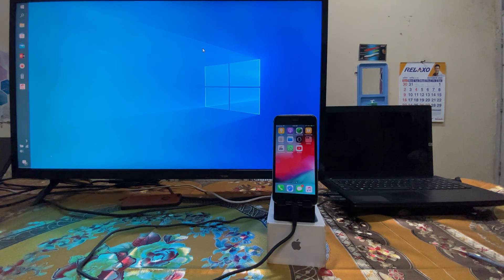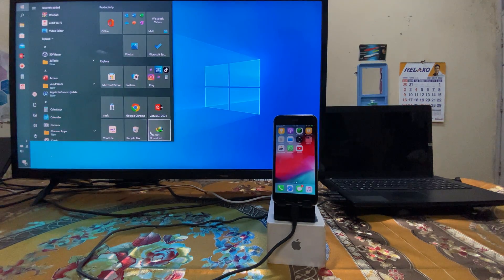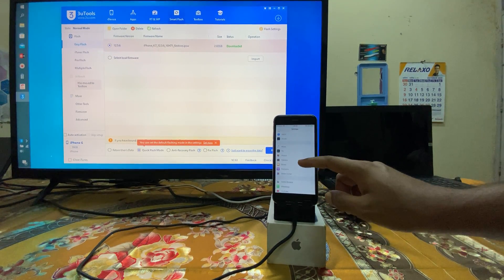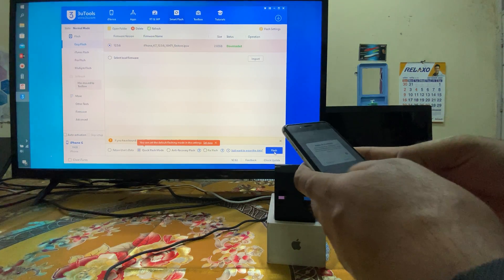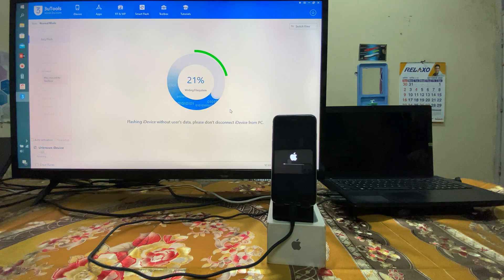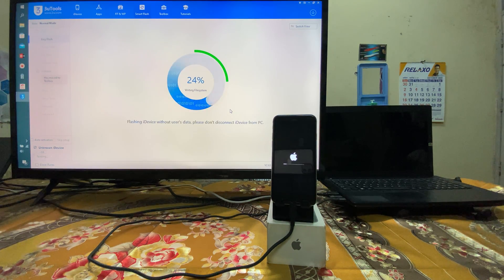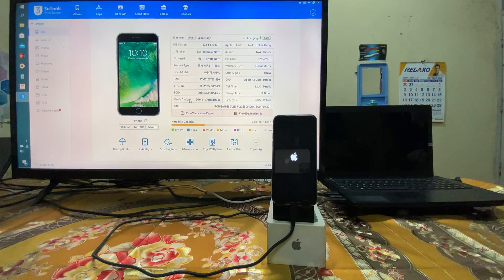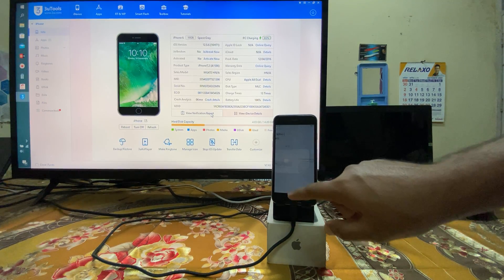How To Solve No Service & Sim Not Valid /Factory Unlock✔️Sim/Carrier/Network Any Carrier Any iPhone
FactoryUnlock✔️Sim/Carrier/Network Any Carrier-How to solve No Service & Sim Not Valid in any iPhone Free

3uTools makes it so easy to manage apps, photos, music, ringtones, videos and other multimedia files. Fully view iOS device' s different statuses, including